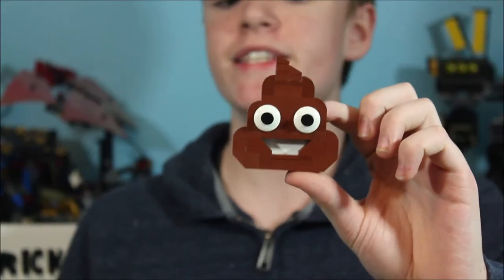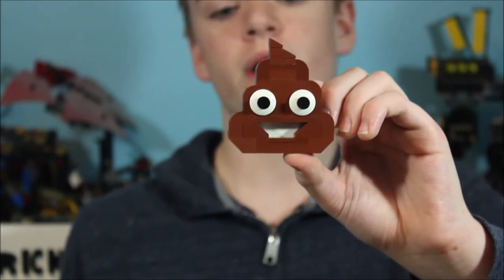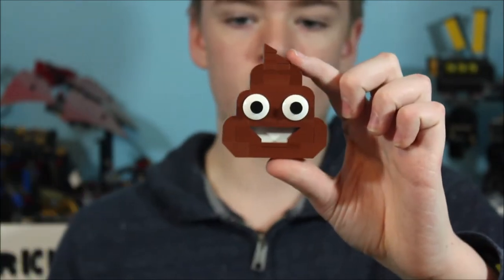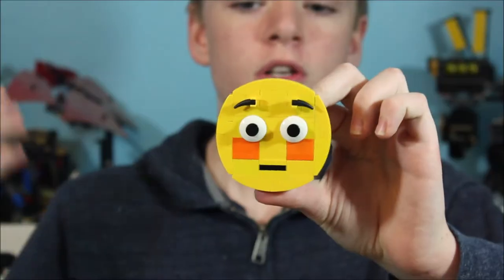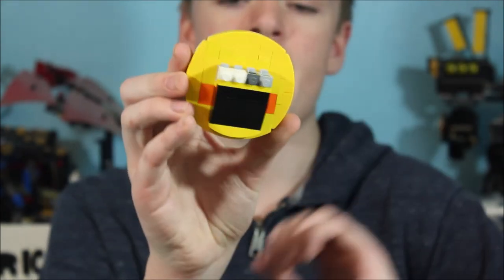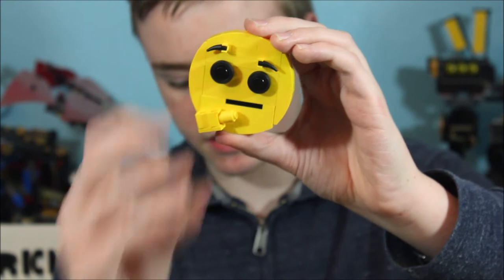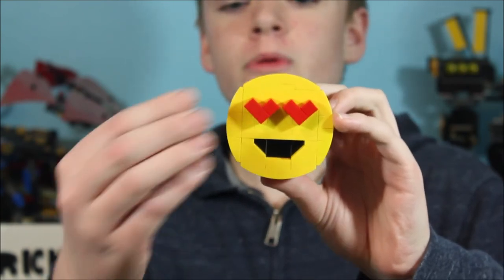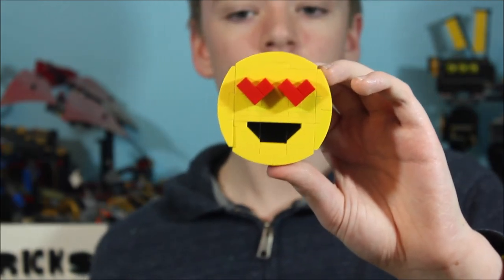LEGO Emojis (Part 2)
These 5 brick-built emojis look like the could come straight out of your smartphone.